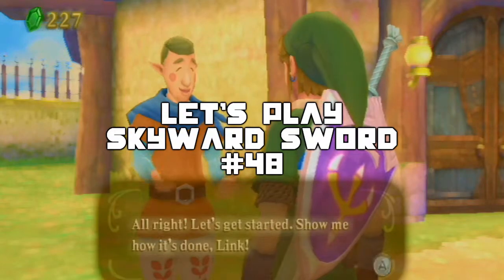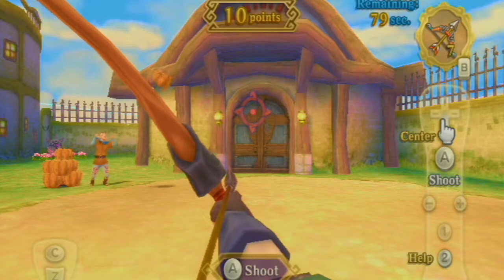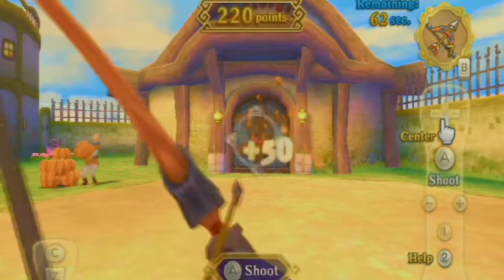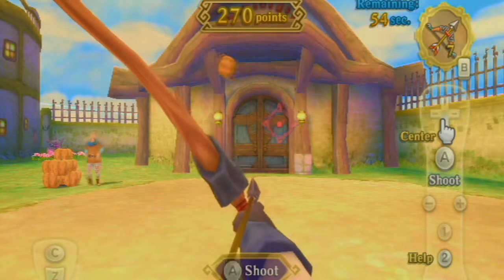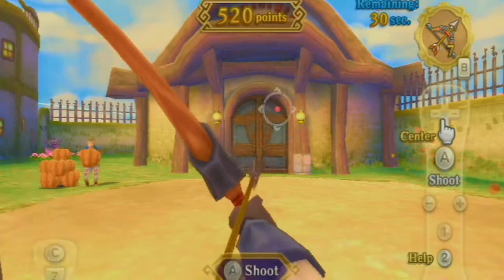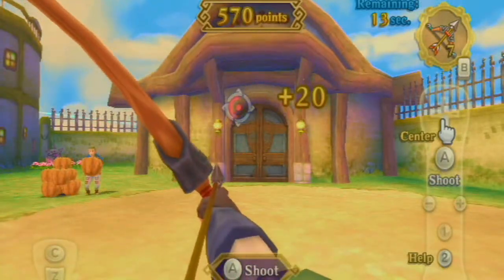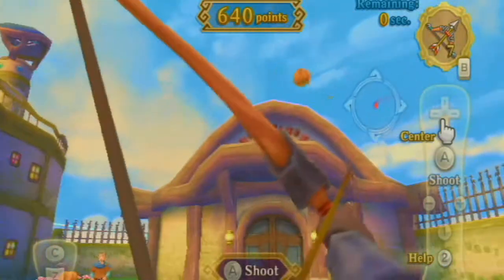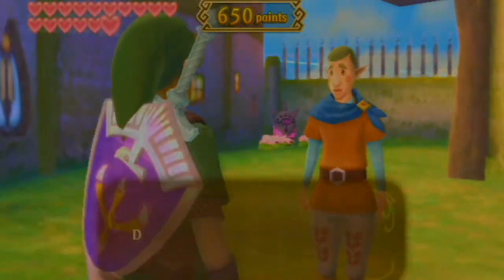Let's Play The Legend of Zelda Skyward Sword: Episode 48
This is my very first Let's Play, so I hope it turns out to be good.  This is episode 48 of my walkthrough and ARCHERY.

Recorded with Avermedia Game Capture HD